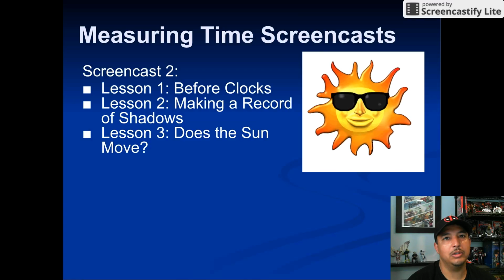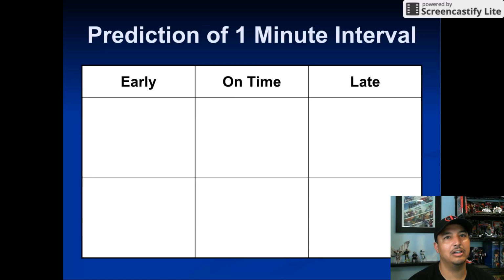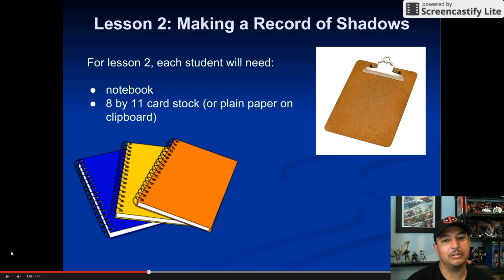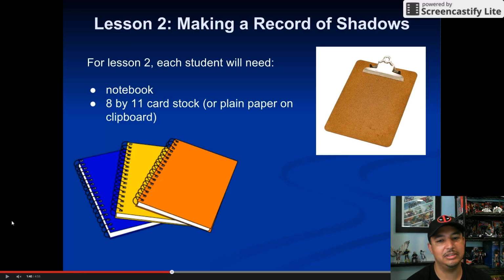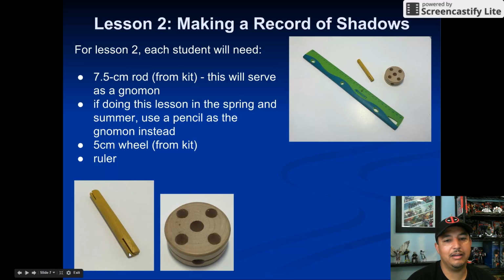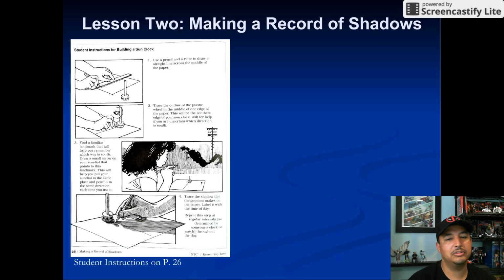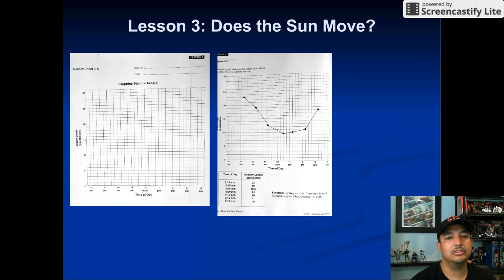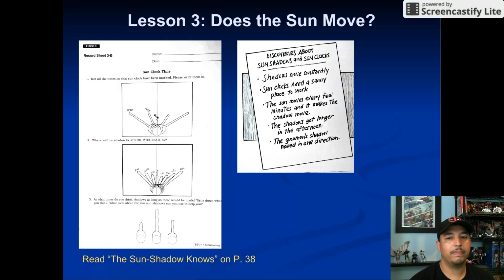5th Gr: Measuring Time: Lessons 1 to 3